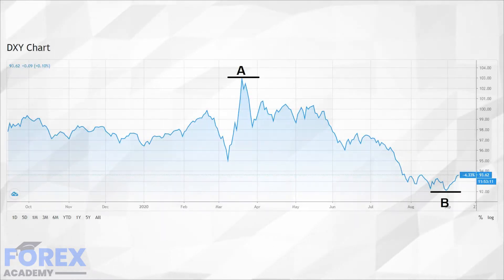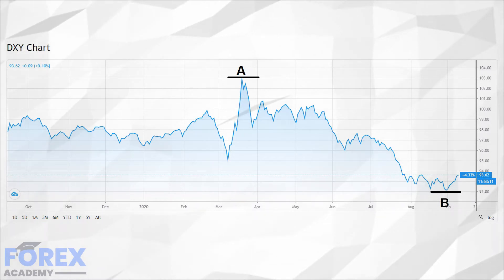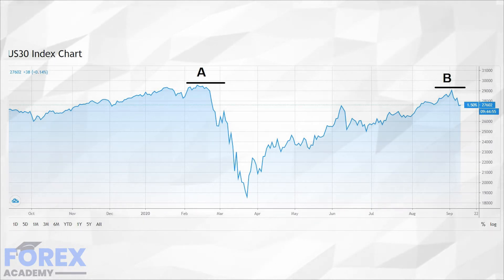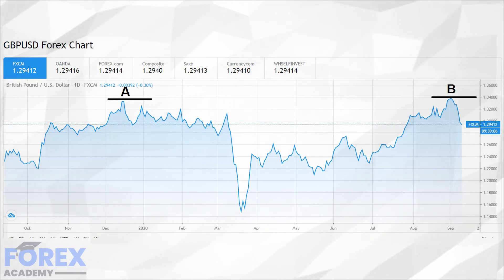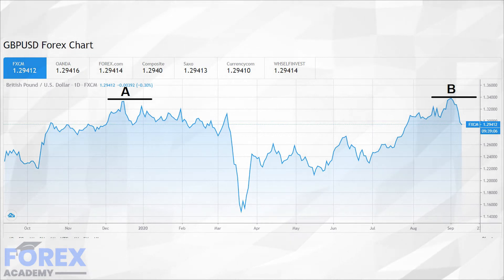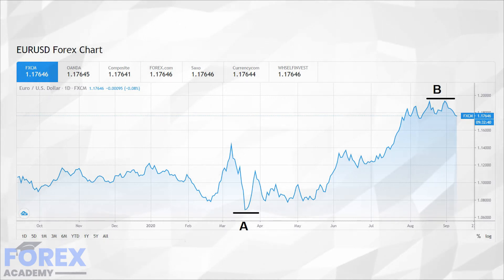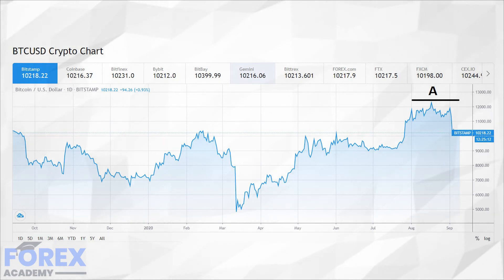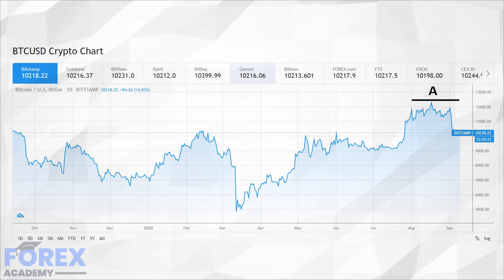Forex & The Recent Market Drivers - What You Need To Know Trading The Next Few Weeks!